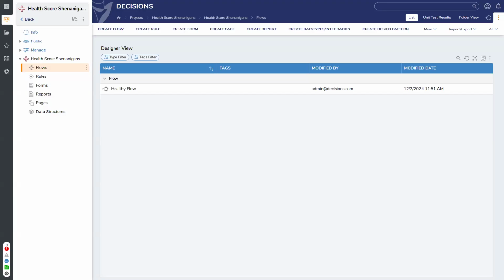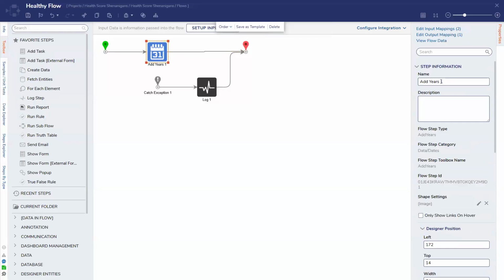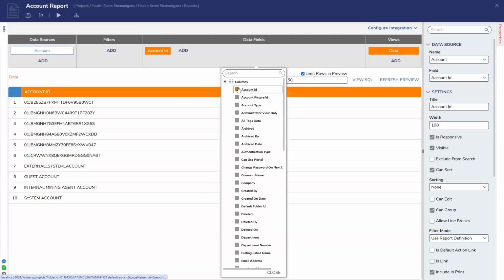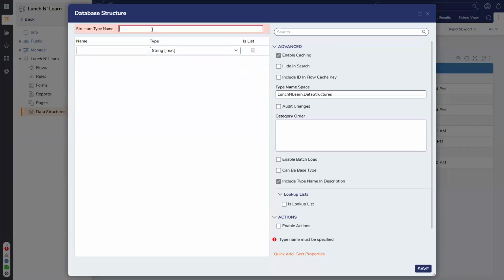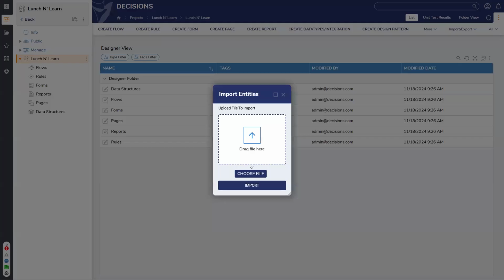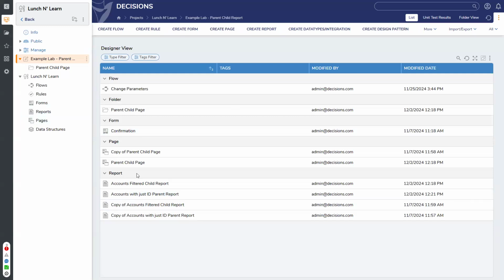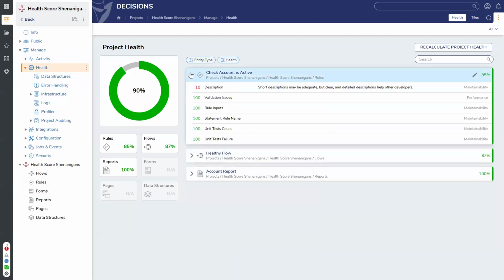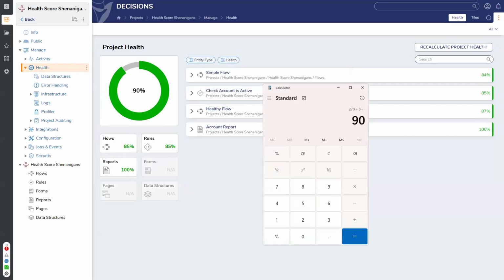Decisions Q&A- Lunch and Learn 12/2/2024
0:00 Introduction
1:12  Health Score Overview
12:06  We are migrating from v6 to v8. We want to track where they came from and what assignments are attached to the old structures. So we created a new structure that has the V6 structure as a field and the assignments as a field in the format of a list.  So we want to be able to click on the new data type and wants to see all assignments associated with it.